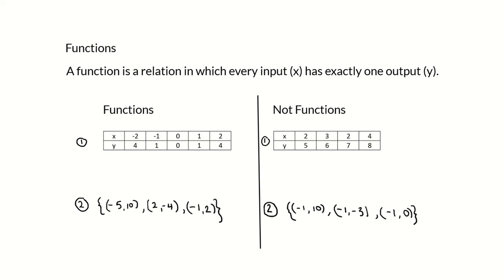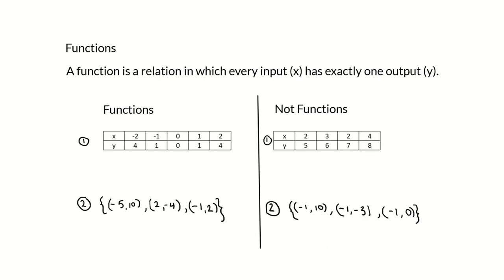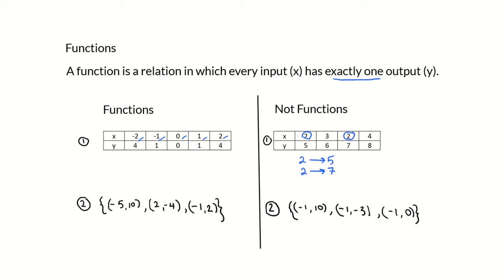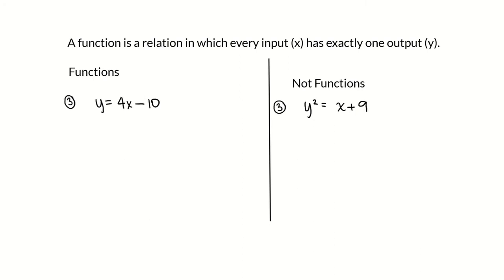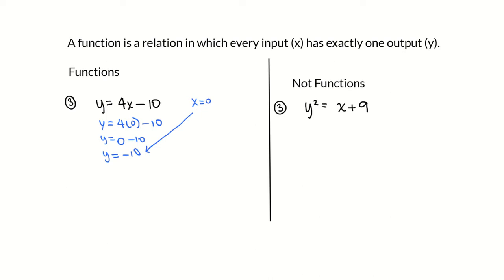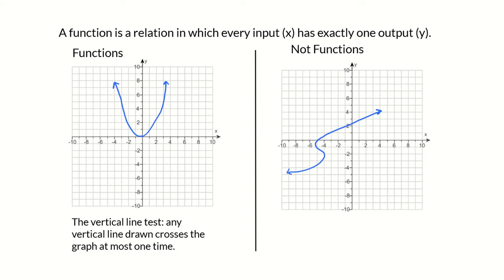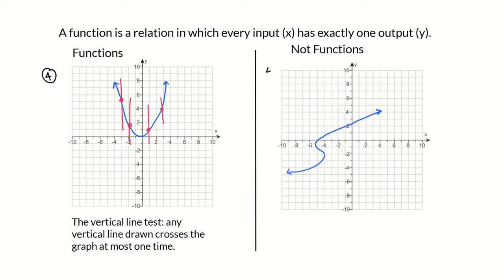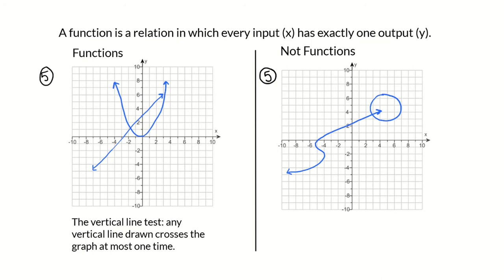Function Definition and Examples